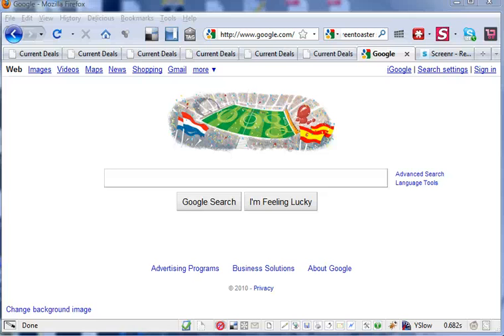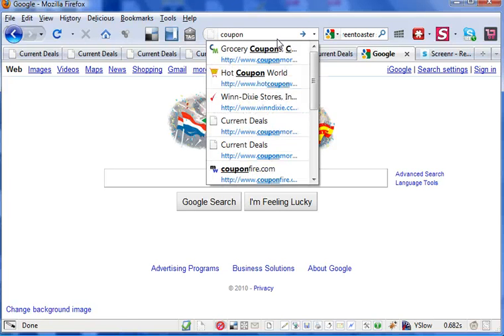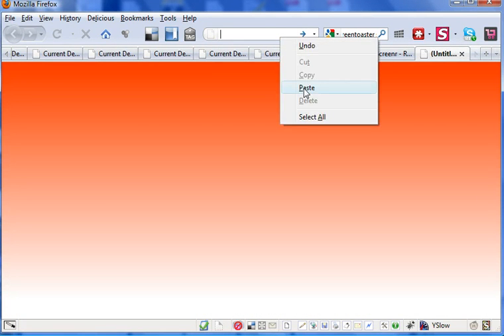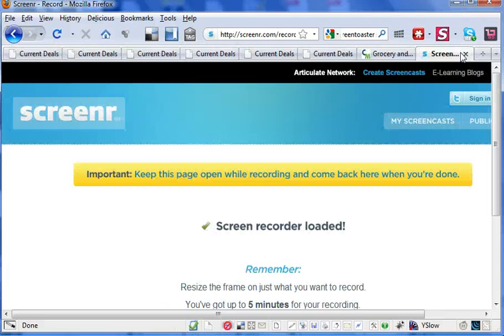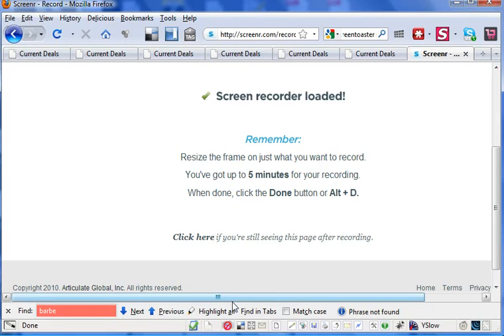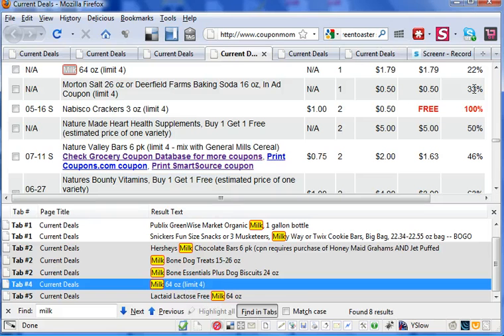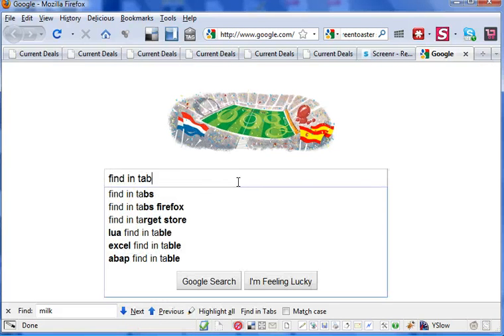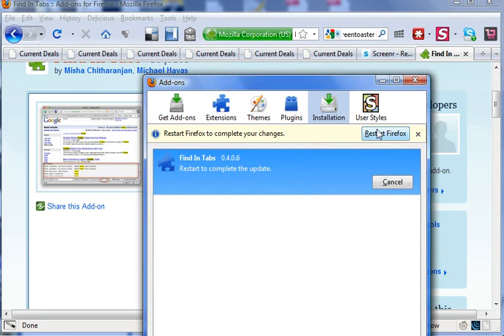Ultra Couponing on using Couponmom.com and FireFox Find in Tabs add-on!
Ultra Couponing on using Couponmom.com and FireFox Find in Tabs add-on!  Screencast by @sultanshakir from Screenr.com